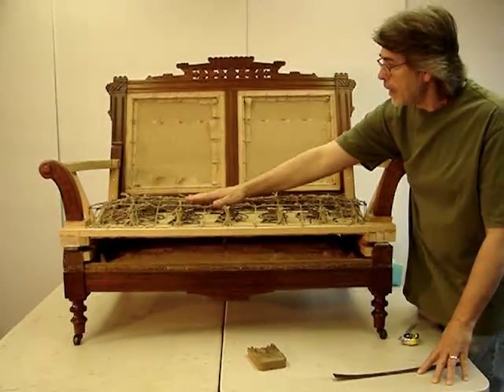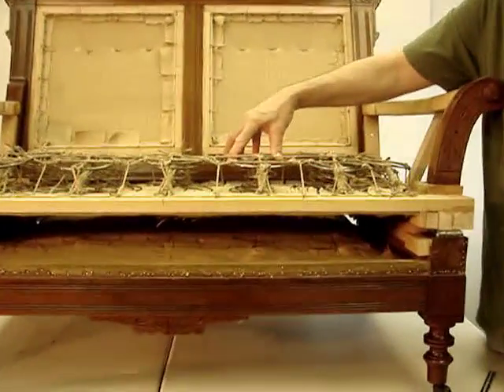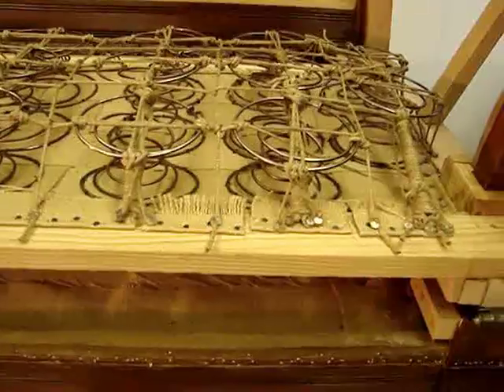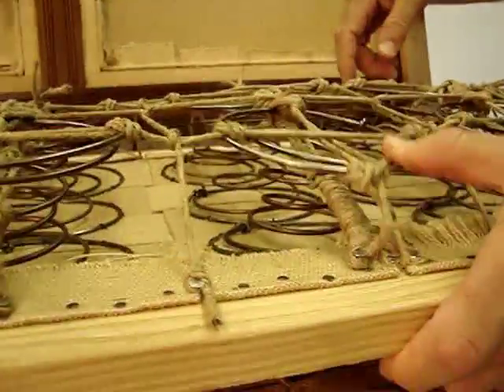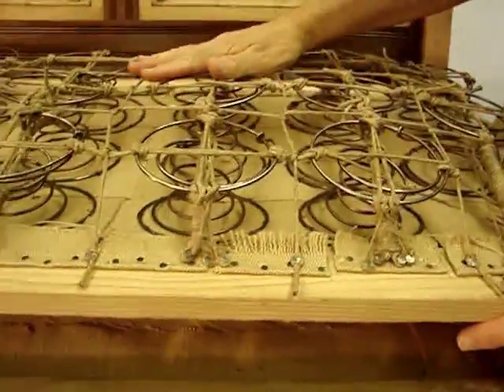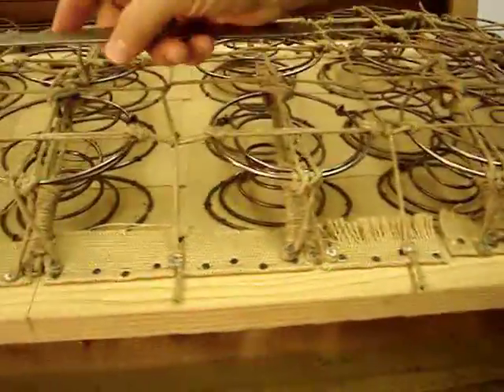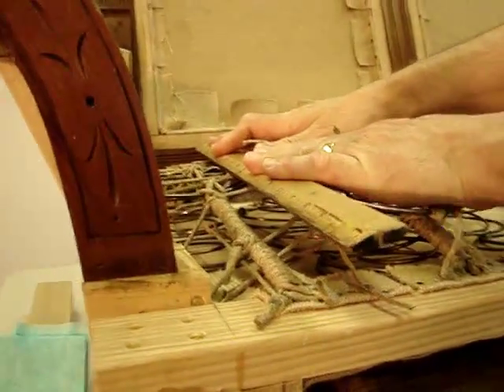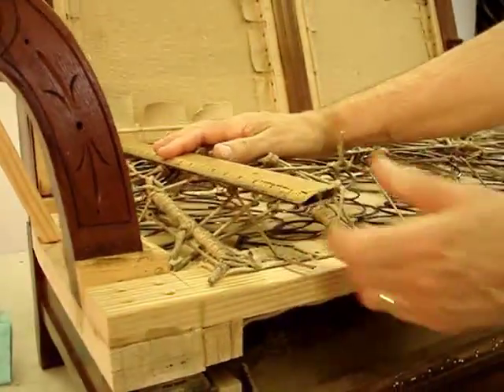EAST LAKE SOFA-BED BUILDUP #29 SEAT SPRING